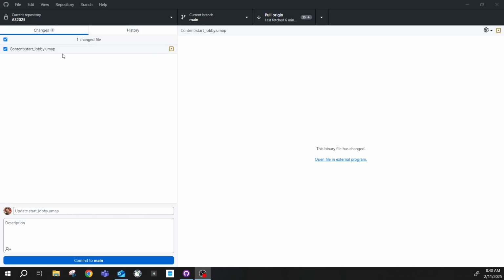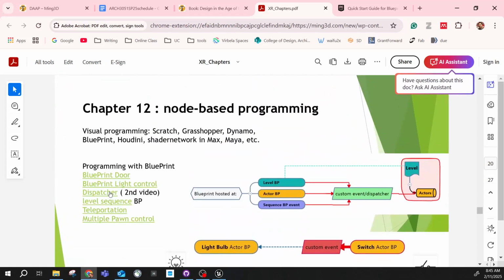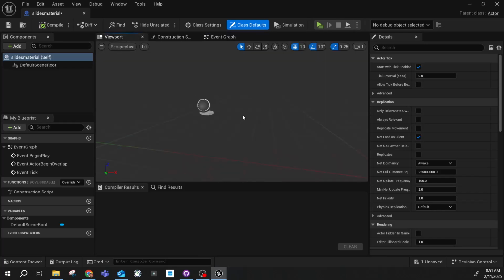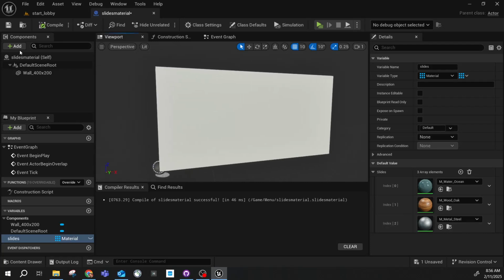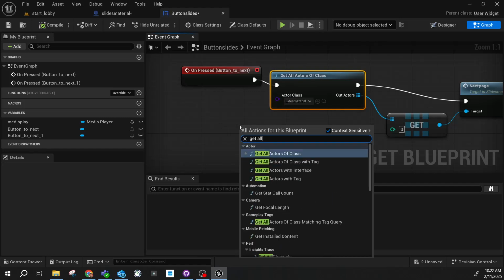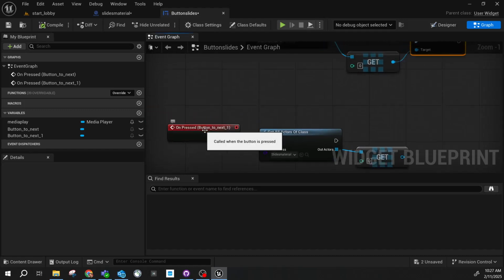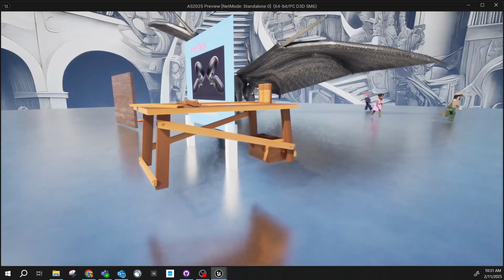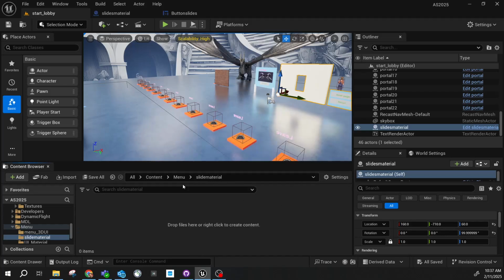BP actor material slider